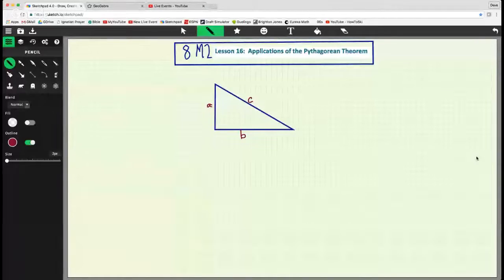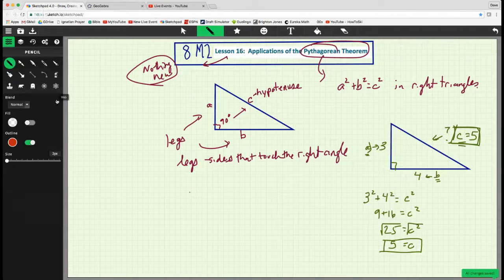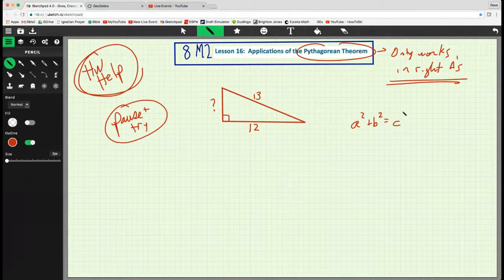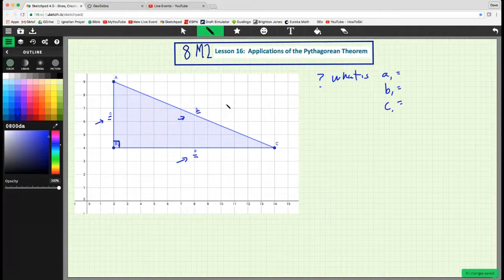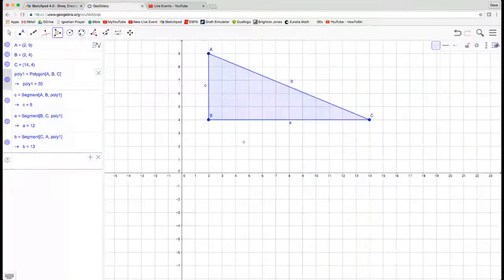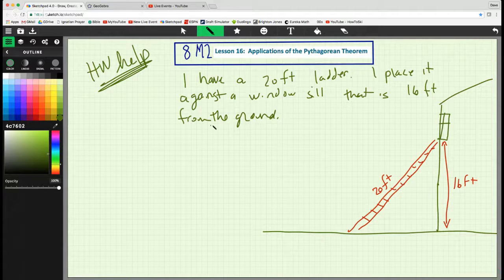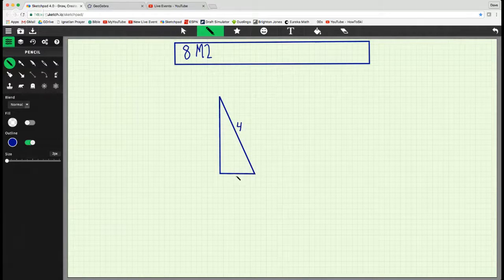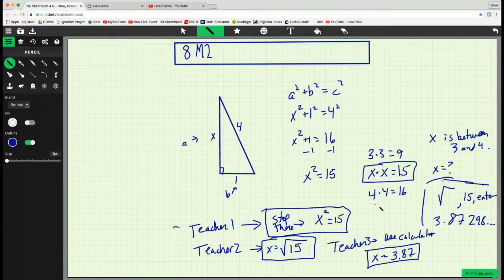8M2 L16 - Applications of the Pythagorean Theorem